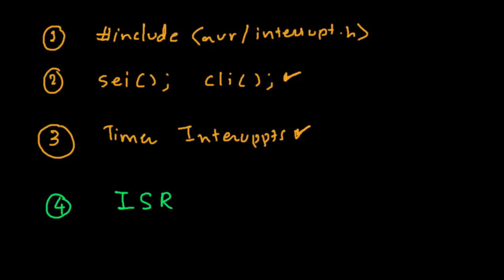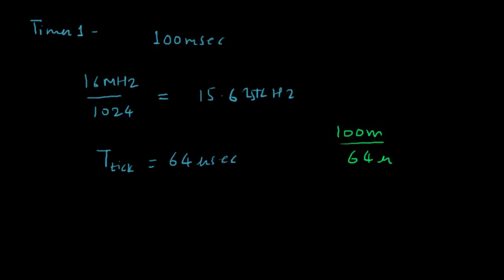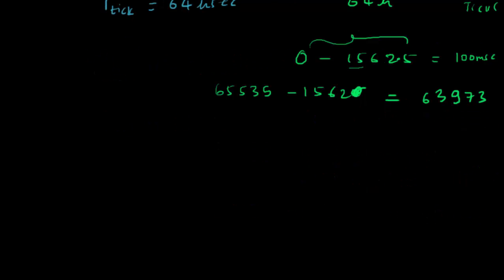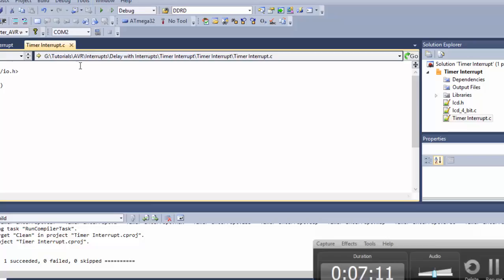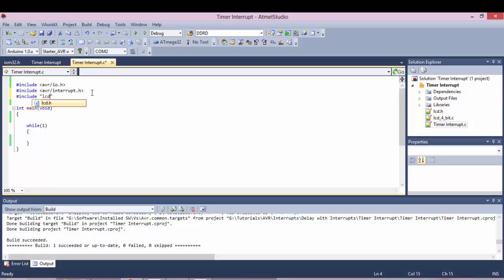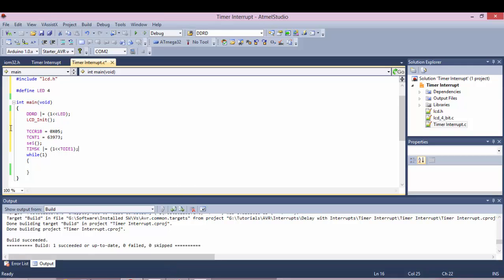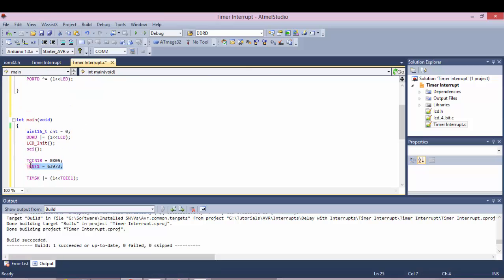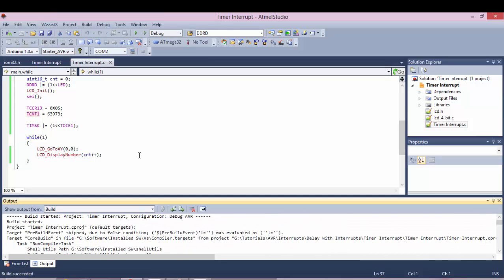AVR Timer Interrupt Example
In this video we discuss how to configure interrupts for the AVR Timer. We show how the AVR timers can make the CPU independent with the use of Interrupts.